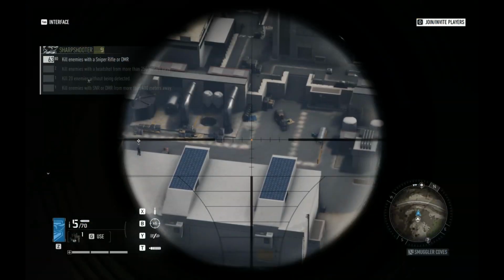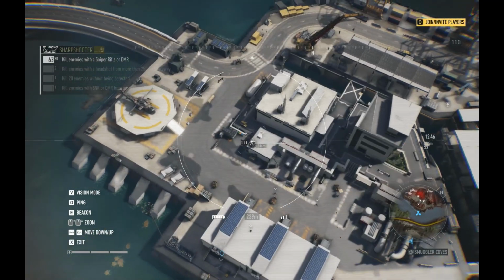Ghost Recon Breakpoint - Long Range Sniper Gameplay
Just a quick bonus video of me working to get my max rank in Sharpshooter. I talk about some general strategy involved in handling bases, and shoot stuff at 300, 400, and 500m. Enjoy.